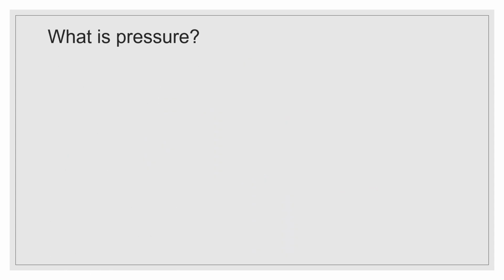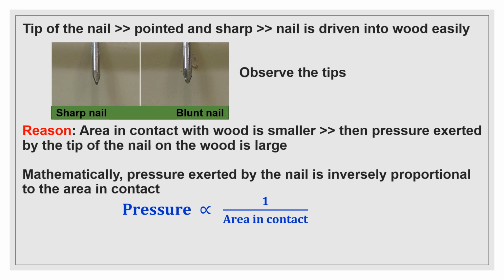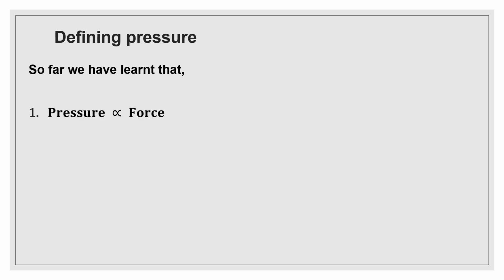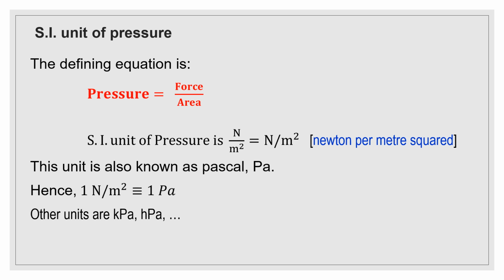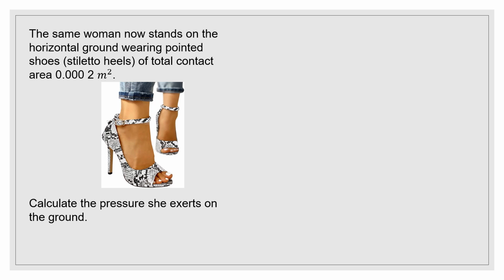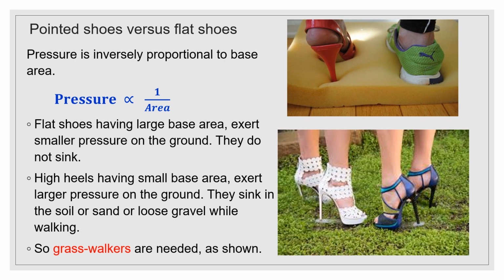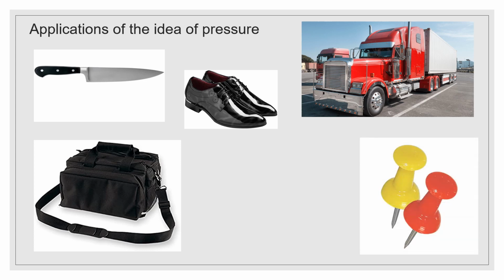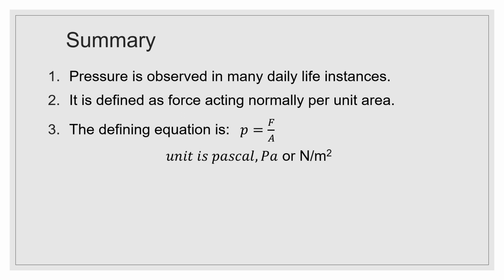Science Physics G8U4 Forces and Pressure around us Part 2 Pressure